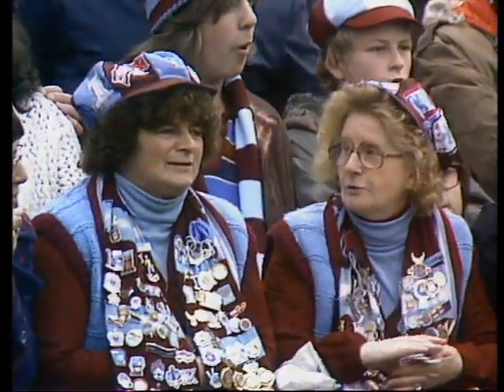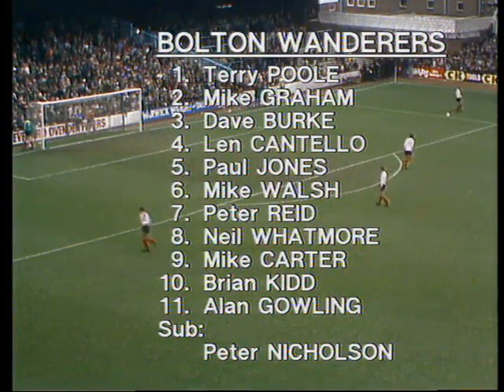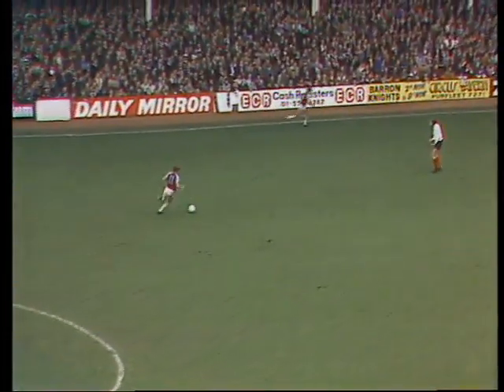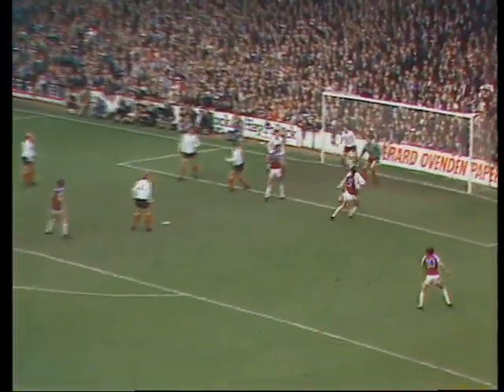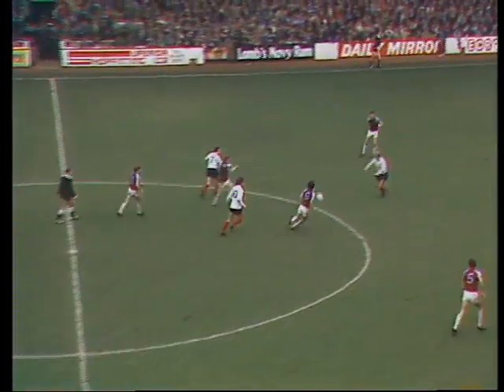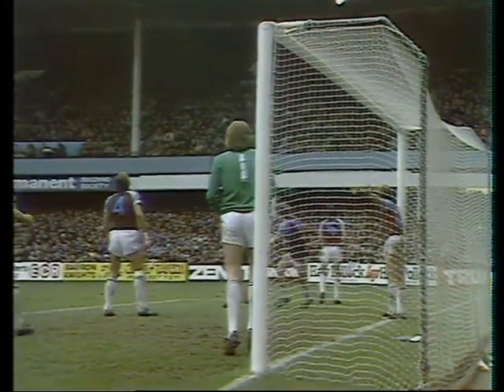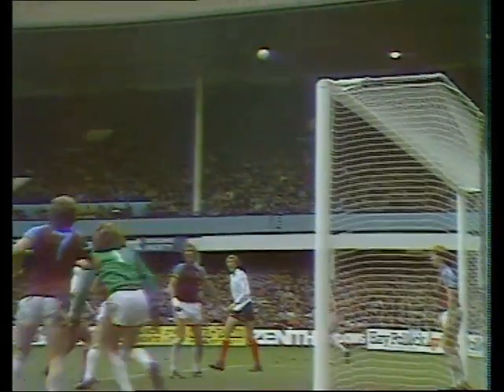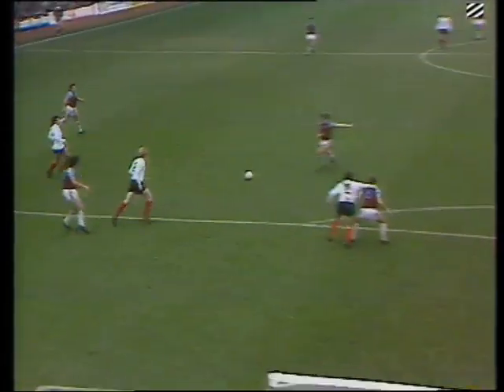Football: 1980/81: Division 2: West Ham United vs Bolton Wanderers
Highlights of the 1980/81 Division 2 game, West Ham United vs Bolton Wanderers
Date: Saturday 25th October 1980
Venue: Boleyn Ground, London